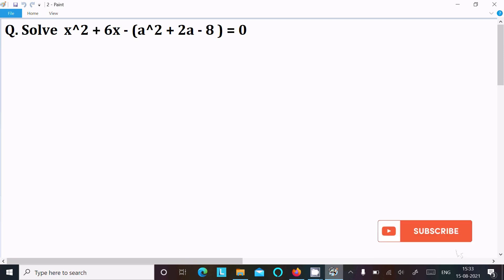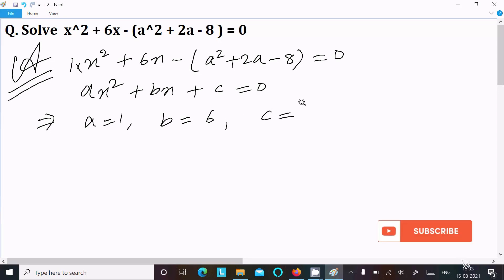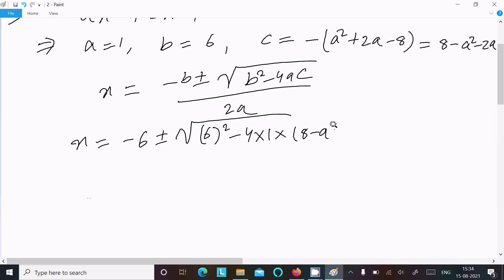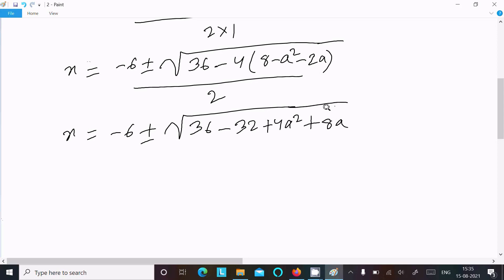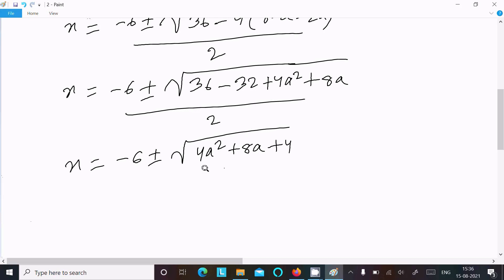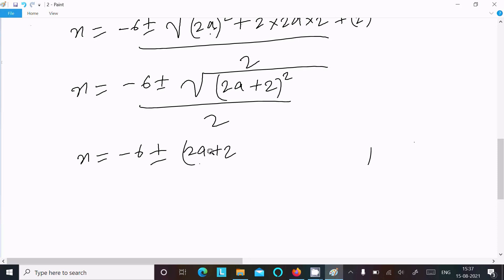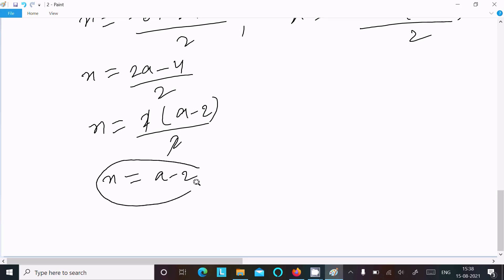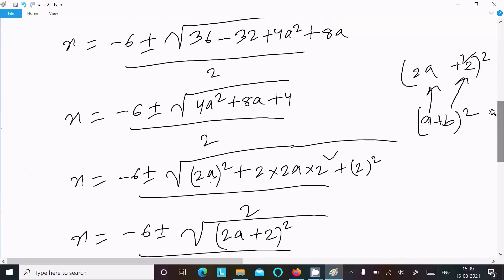Find roots, x² + 6x - (a² + 2a - 8) = 0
Solve for x : x^2 + 6x - (a^2 + 2a - 8 ) = 0
Solve equation: x2+6x−(a2+2a−8)=0